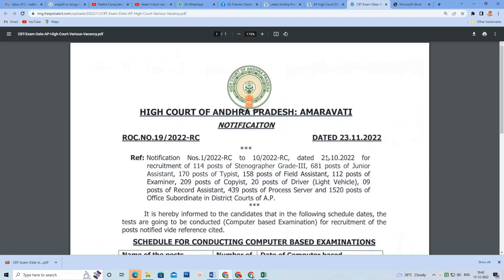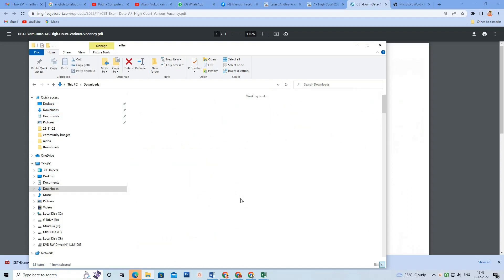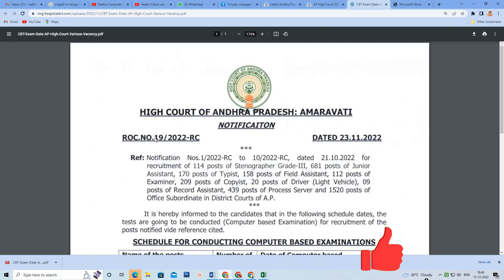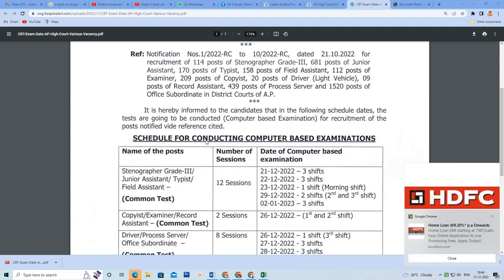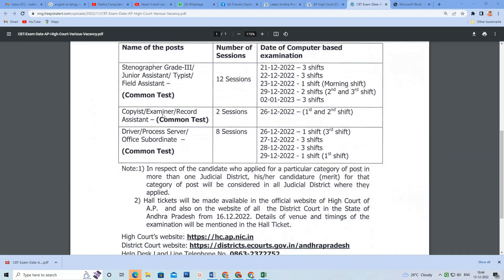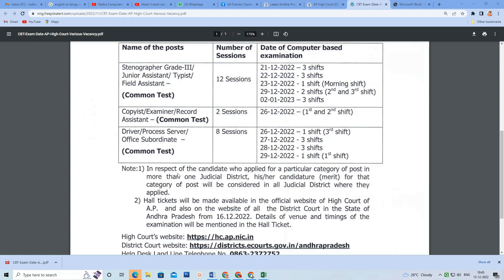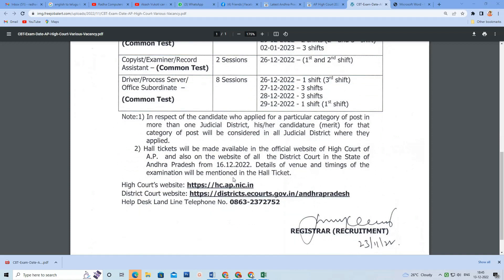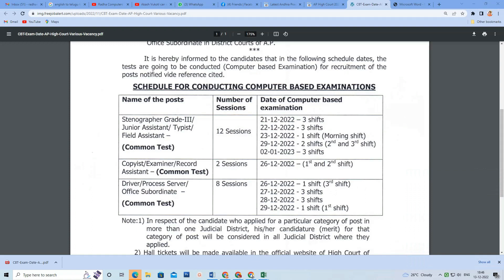| హైకోర్టు పరీక్షలకు పరీక్ష తేదీ ప్రకటించబడింది | TYPIST | Subordinate | Examiner | JuniorAssistant